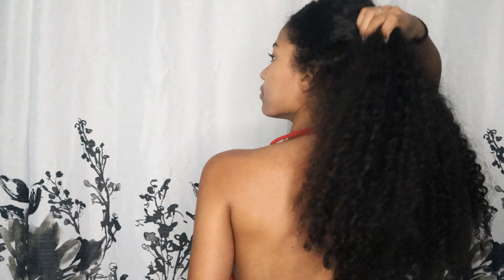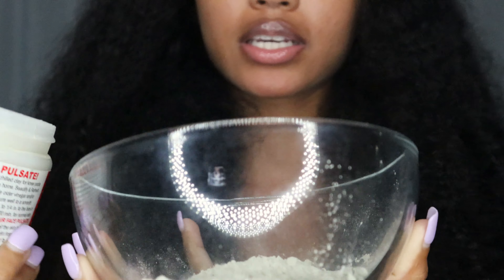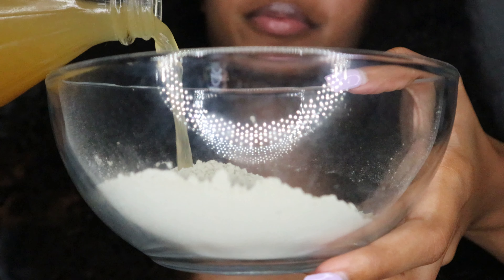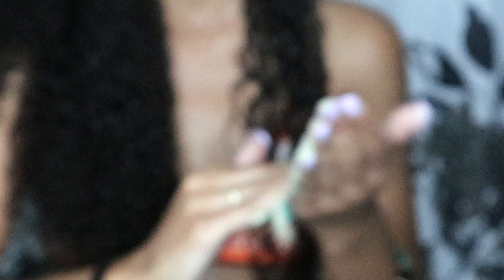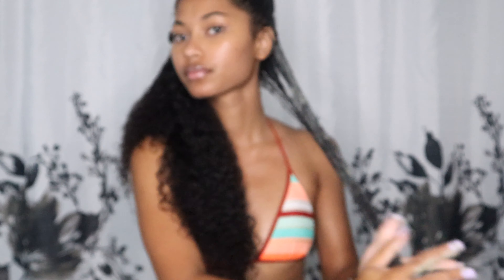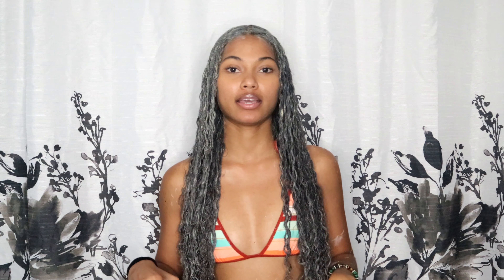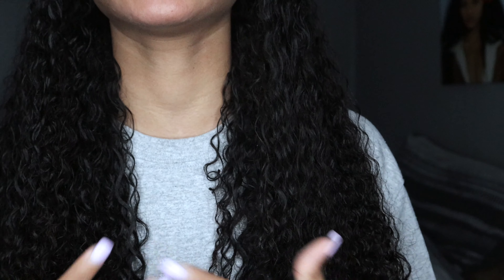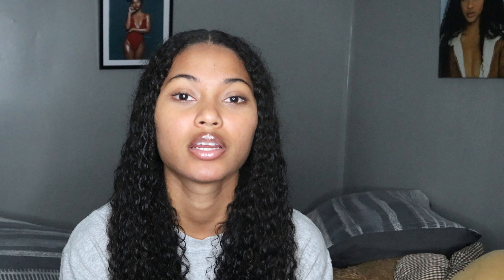Trying Aztec Clay Mask On My Curly Hair | Does It Actually Work???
What have I been missing out?  I would recommend this product to everyone. The benefits of using this mask on your hair are incredible. It helped my curls regain definition and also helped with dryness. I'll definitely be including this in my hair care routine.

Aztec Indian Healing Clay

Bragg Organic Apple Cider Vinegar